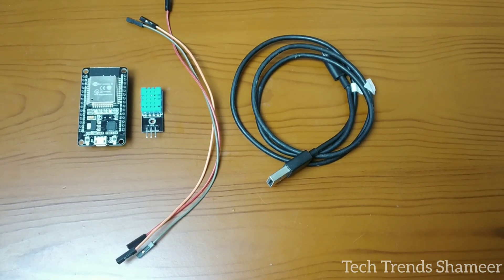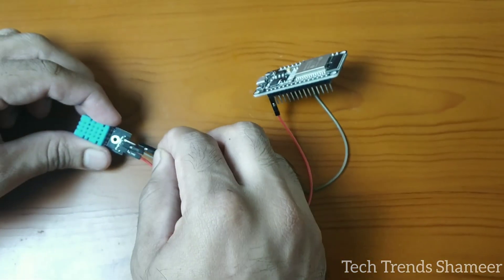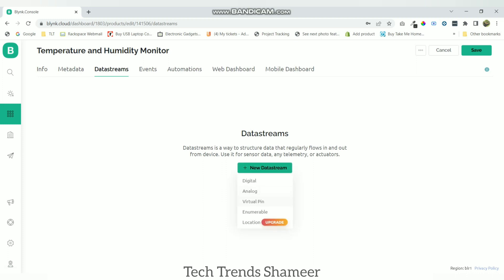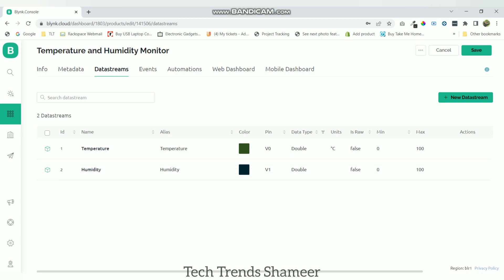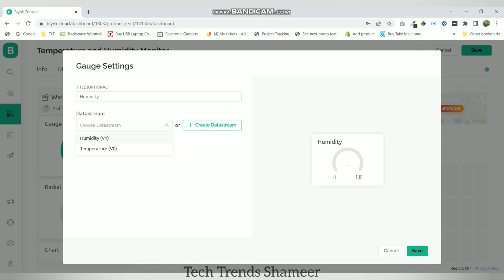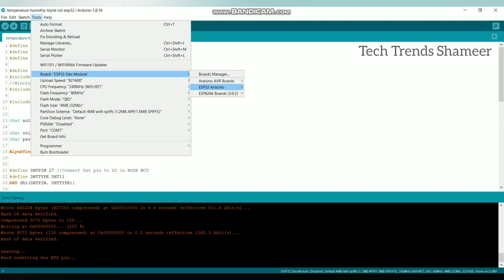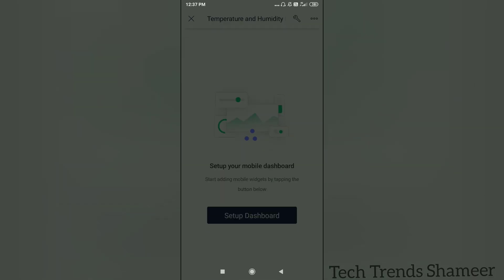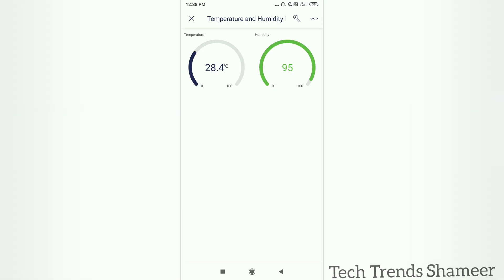Temperature and Humidity Monitor Using ESP32 and Blynk IOT | Blynk 2.0 Projects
Temperature and Humidity Monitor Using Esp 32 and Blynk IOT | Blynk 2.0 Projects | ESP 32
  In this experiment we can see how to monitor the temperature and humidity using ESP32 Board, DHT11 Sensor and Blynk IOT.

1. ESP32
2. DHT11 Sensor
3. Connecting Cable

2. Temperature and Humidity Sensor

3. Connecting Wires

Software Required
2. Programming Language - C Language